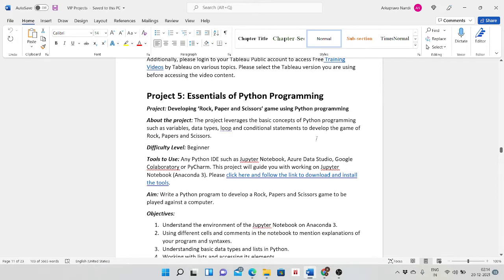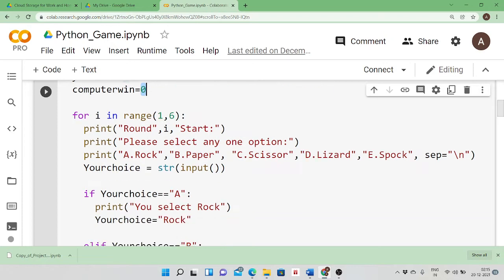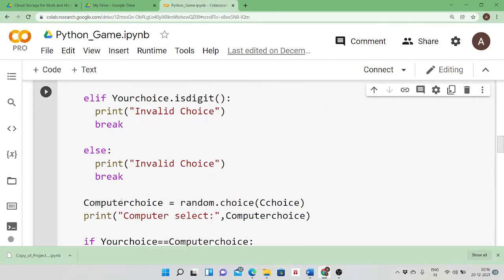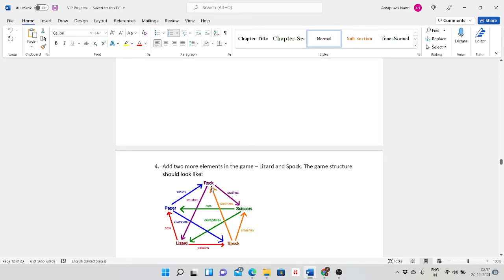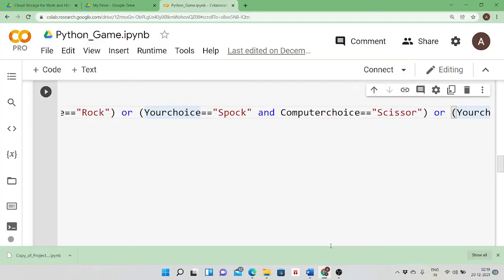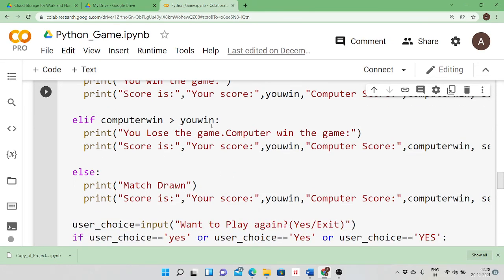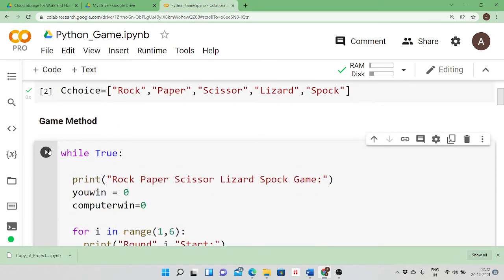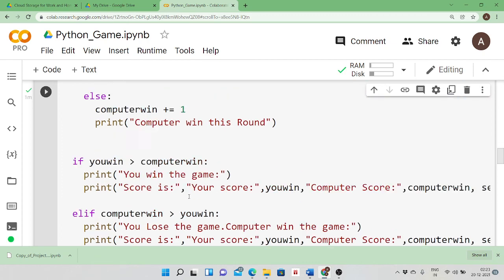Rock Paper Scissor Lizard Spock Game AINE AI Internship Program November Batch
About the project: The project leverages the basic concepts of Python programming such as variables, data types, loop, and conditional statements to develop the game of Rock, Papers, Scissors, Lizard, and Spock.